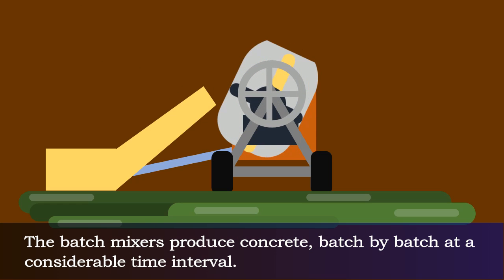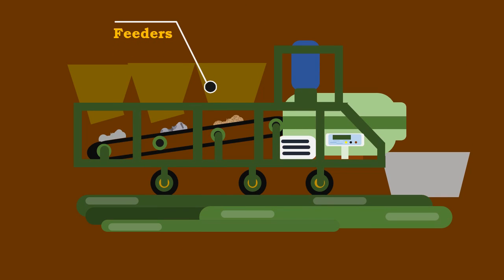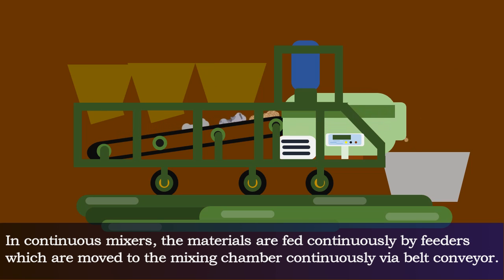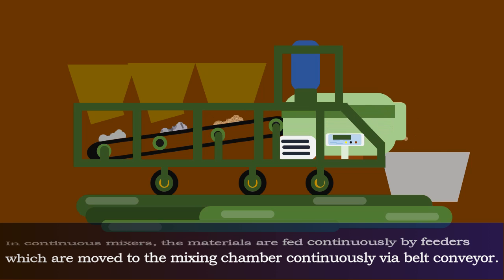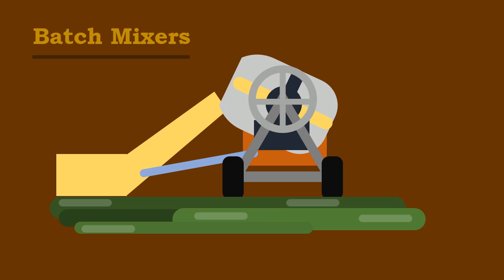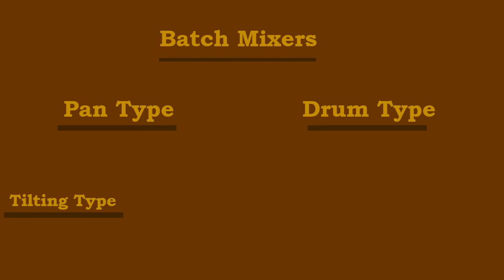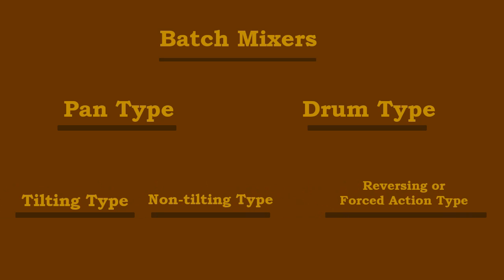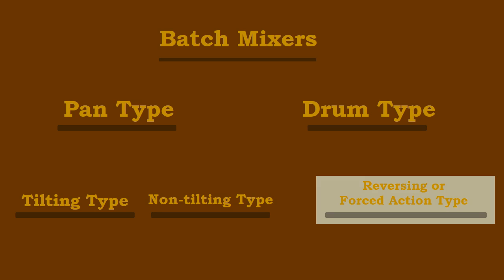Machine Mixing of Concrete || Mixing of Concrete#2 || Manufacture of Concrete #5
Welcome to the second episode of our "Mixing of Concrete" series! In this video, we delve deeper into the fascinating world of machine mixing of concrete, showcasing the efficient and precise techniques involved. Watch as we explore the various steps and equipment required for the manufacture of concrete, bringing you valuable insights and expert tips. Whether you're a construction enthusiast or simply curious about the process, this episode will leave you with a newfound appreciation for the art of concrete production.